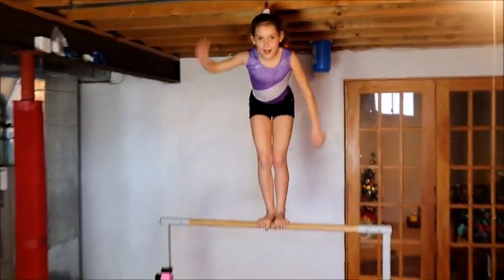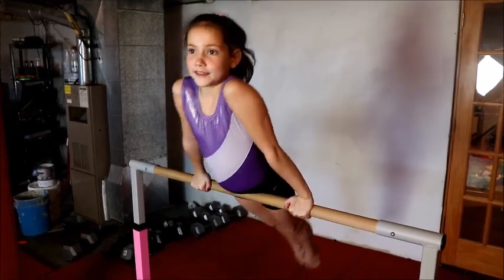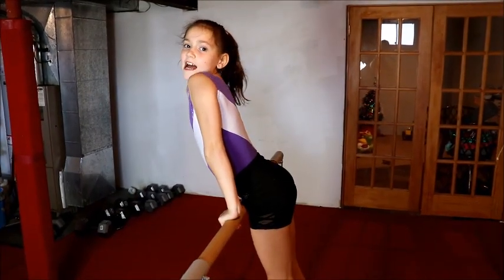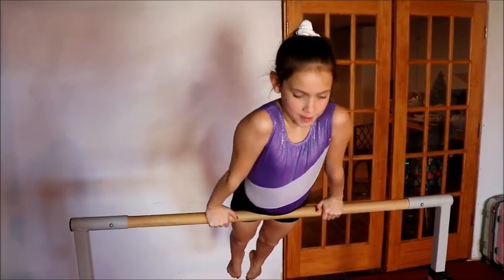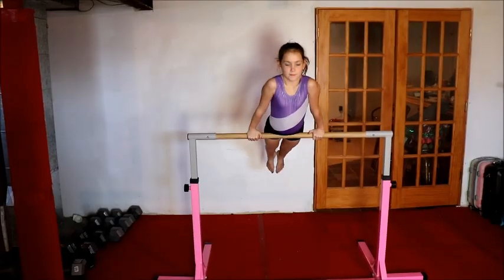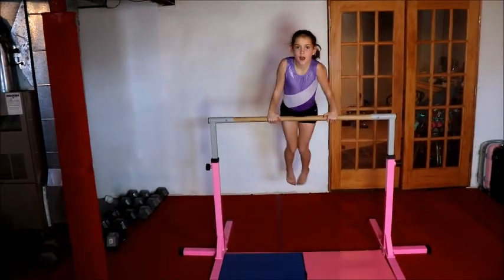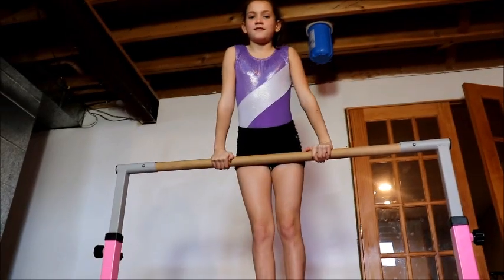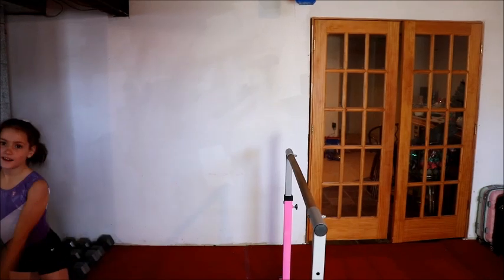Squat on and jump from the bar!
Learn the skill of Squat on.  Miss O breaks it down step by step in 2 mins.